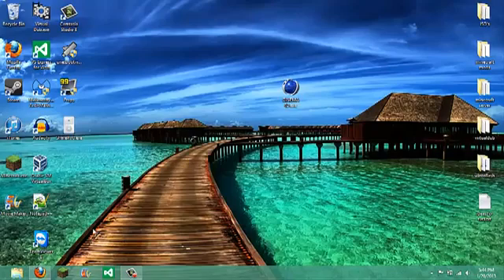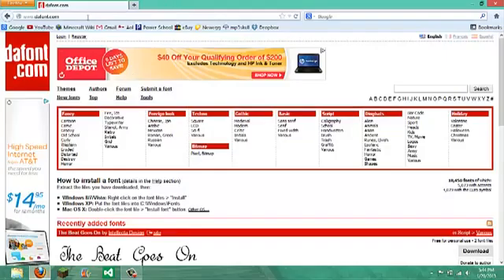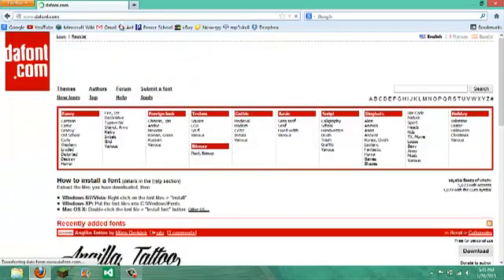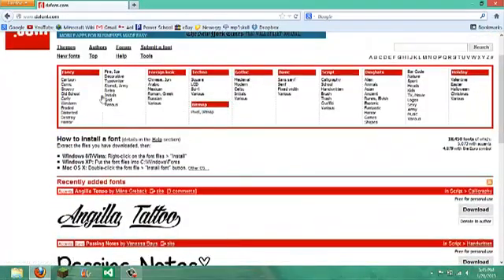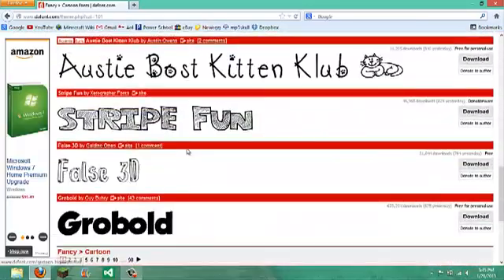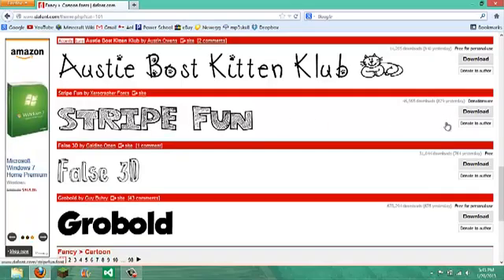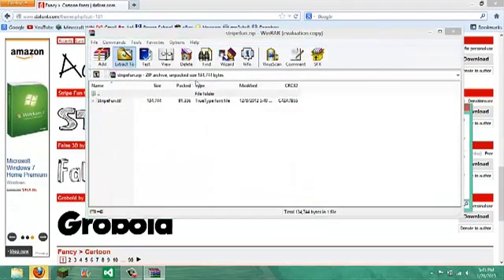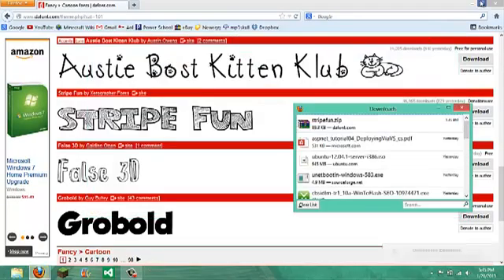How To: Install Fonts to Cinema 4D!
This is a really simple tutorial on how to install fonts to cinema 4d.